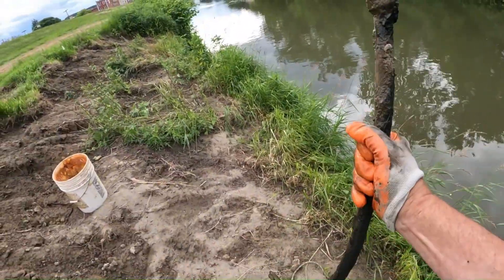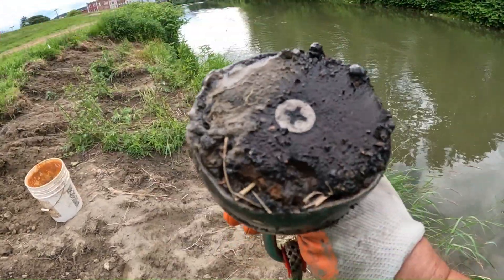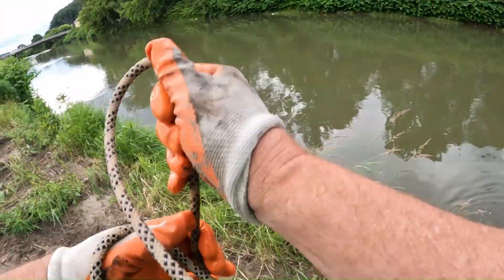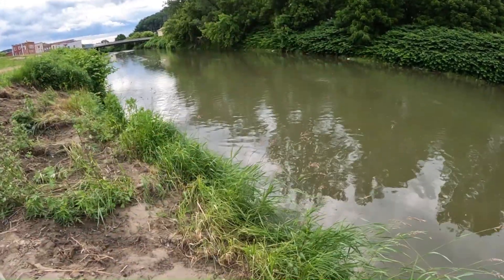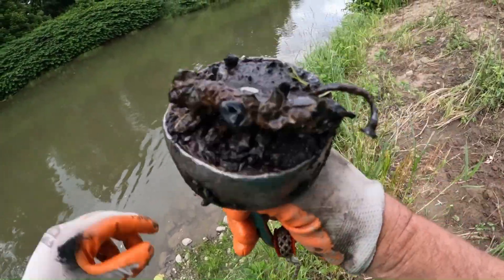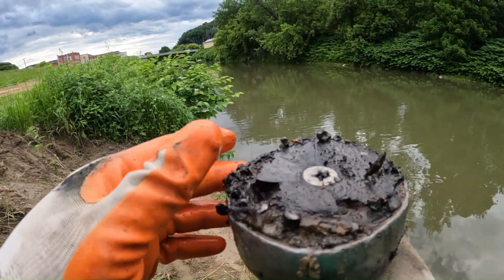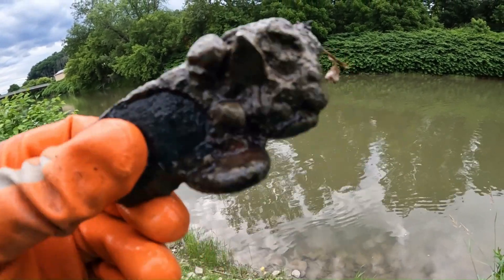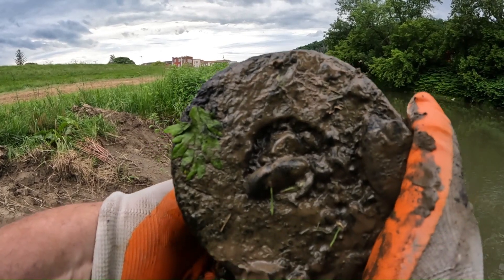🏺 Discovering the Staff of Ra! Chillaxing Magnet Fishing on the Canisteo River, Addison NY!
Join Pruyne Time Magnet Fishing for a laid-back yet thrilling adventure as we hit the Canisteo River in Addison, NY! In this episode, we’re chillaxing while searching for hidden treasures, and you won’t believe what we pull up—could it be the legendary Staff of Ra? 🏺✨

As we enjoy the serene beauty of the river, watch as we uncover all sorts of fascinating finds beneath the surface. This is not just a fishing trip; it’s an exploration of history and mystery!

🌊 So grab your favorite drink, sit back, and relax with us.

RELATED LINKS:
Pruyne Time Adventures on YouTube
My Ebay Store